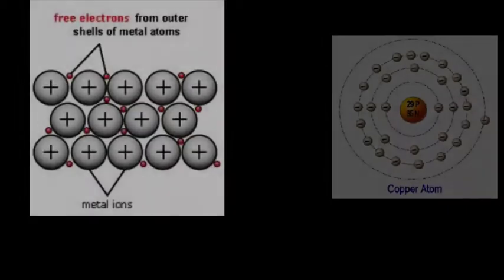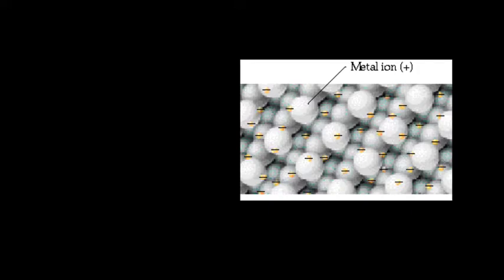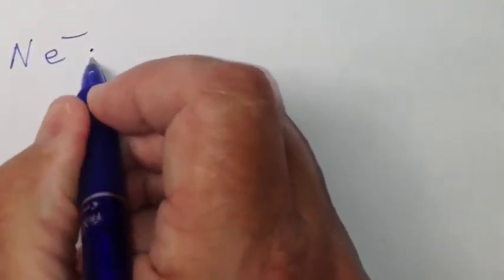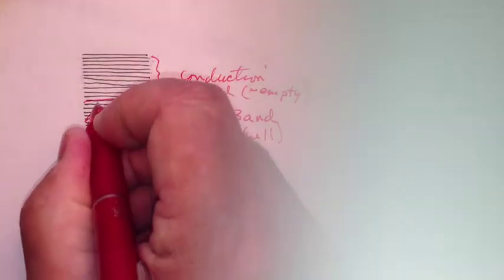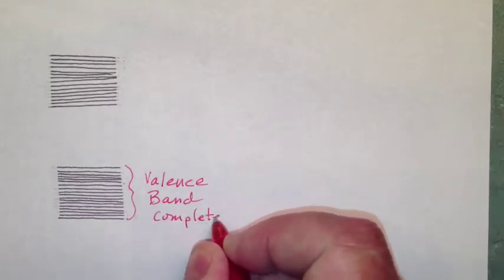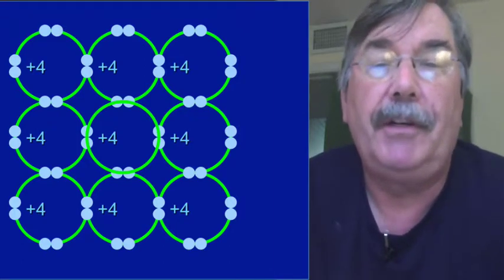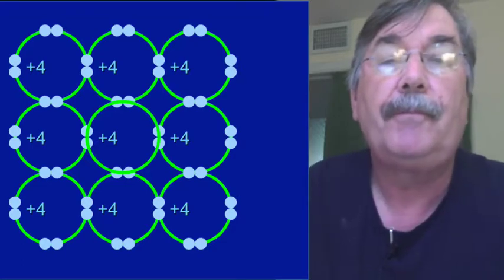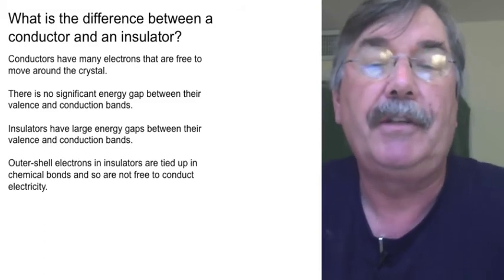Semiconductor Basics Pt 1